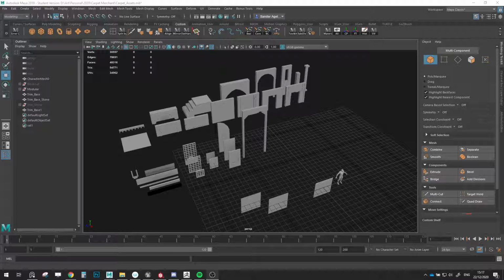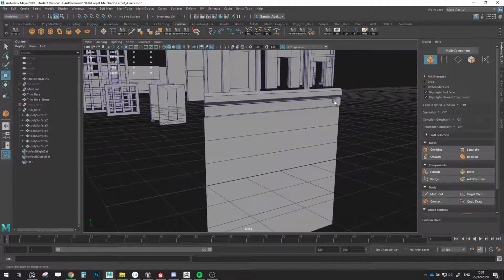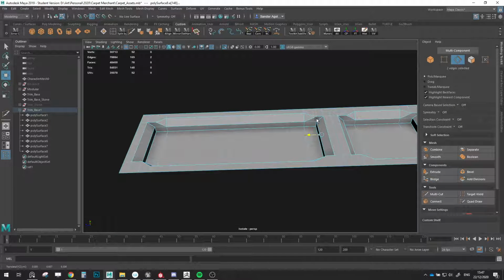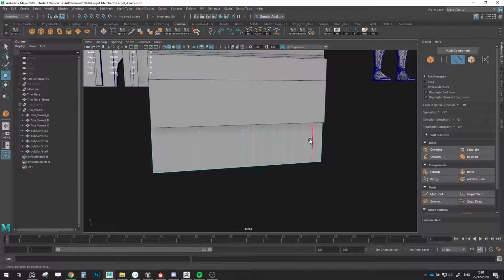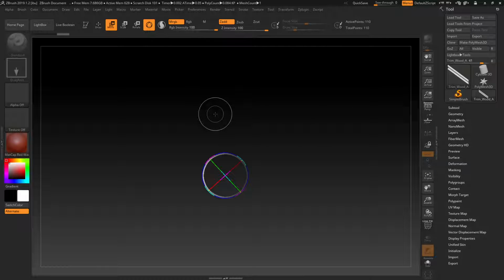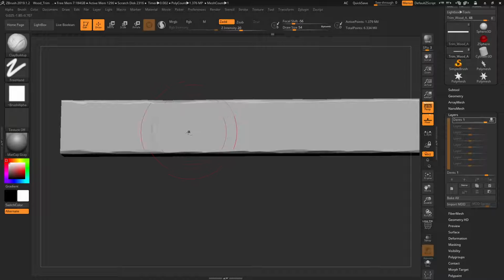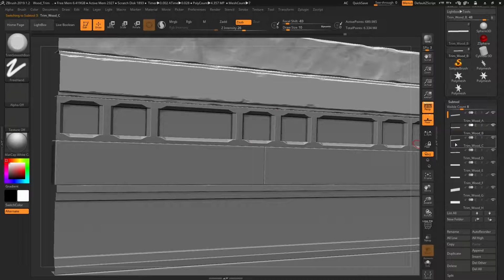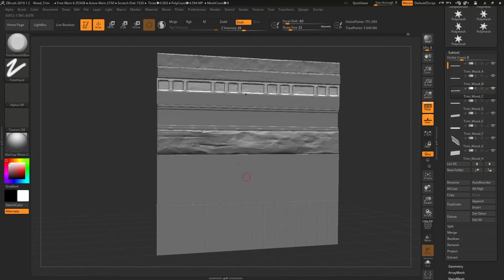Modular Environments in UE4 - Part 3 - Trimsheets Setup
In this part we'll set up the trims that we'll use throughout the scene.
I'll show you how to create the base shapes in Maya and then prepare it for sculpting in Zbrush.